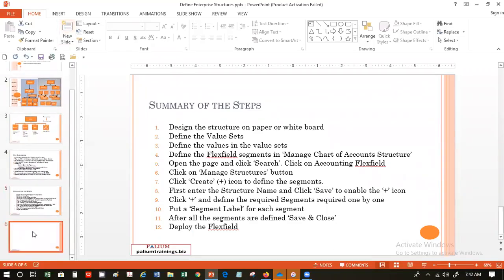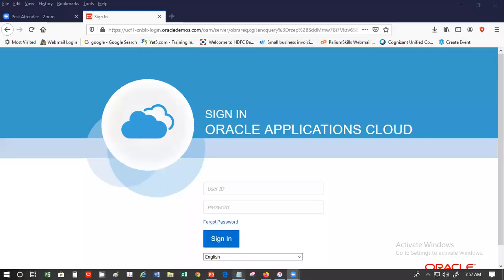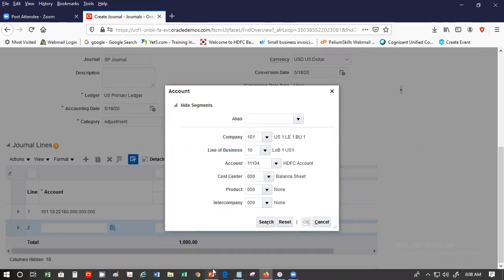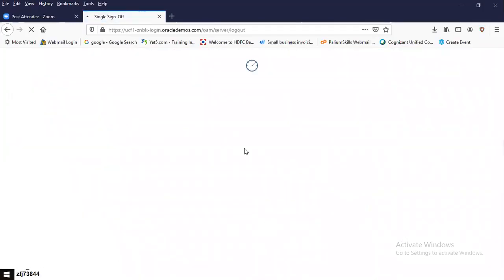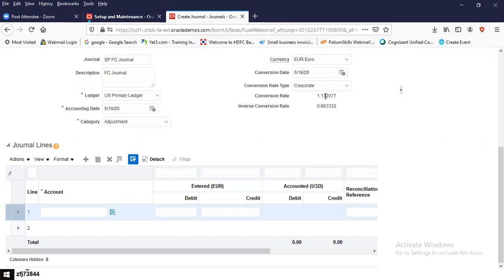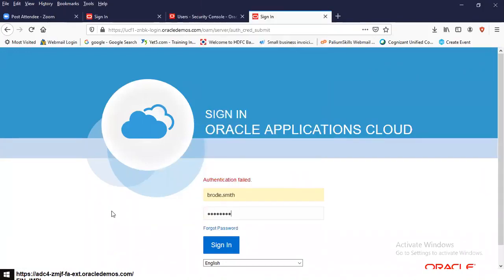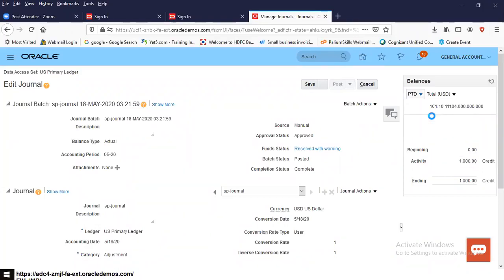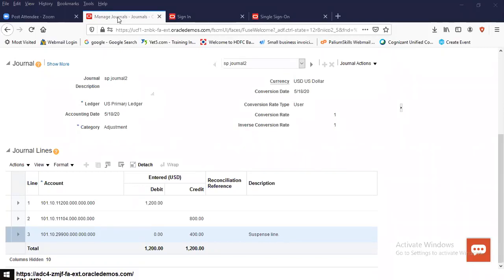Oracle Cloud Financials - GL Enterprise Structure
Every enterprise has three fundamental structures, legal, managerial, and functional, that are used to describe its operations and provide a basis for reporting. In Oracle Fusion, these structures are implemented using the chart of accounts and organizations.